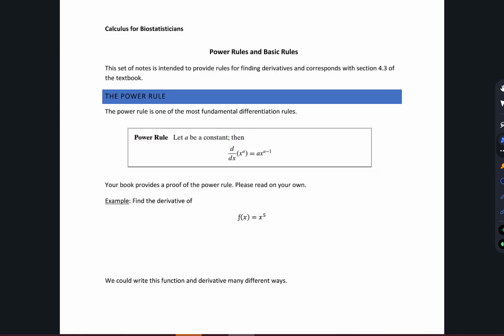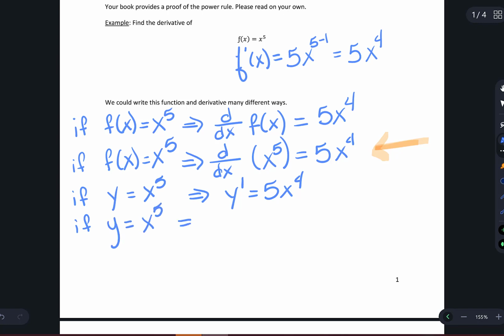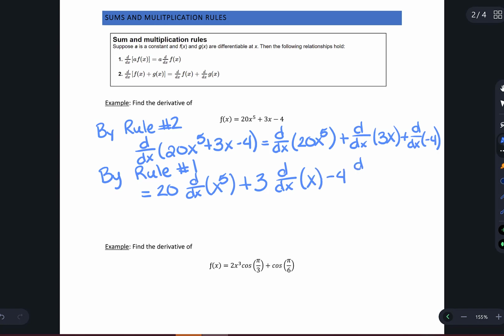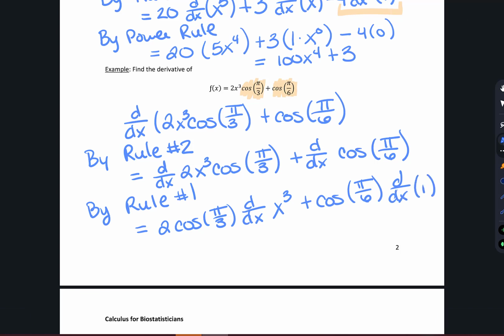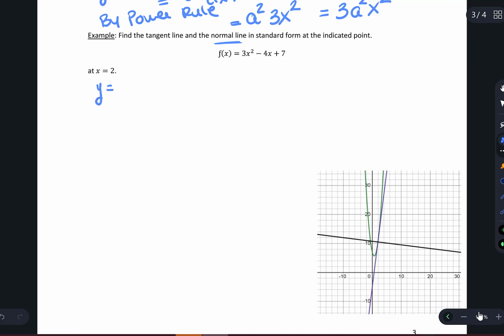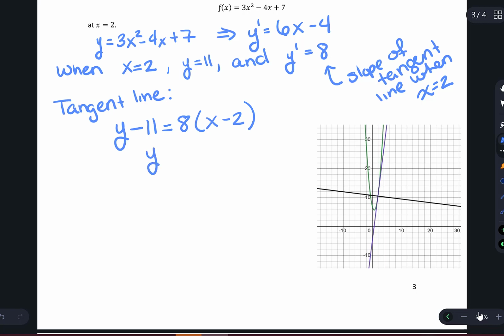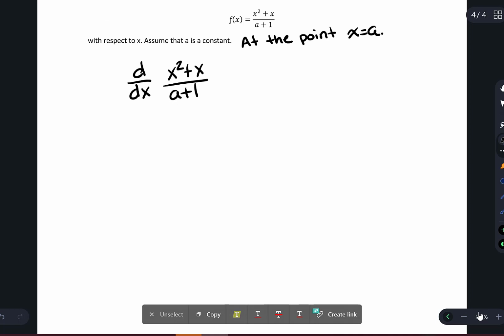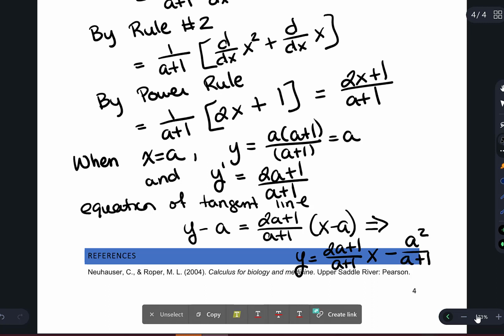Calculus for Biostatisticians: Power Rules and Basic Rules